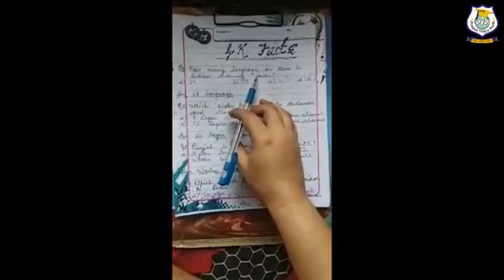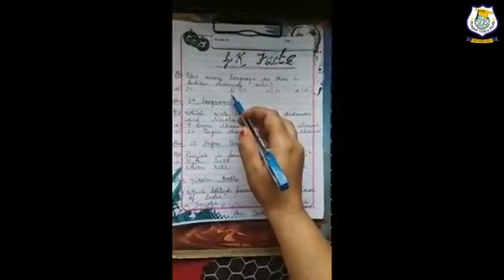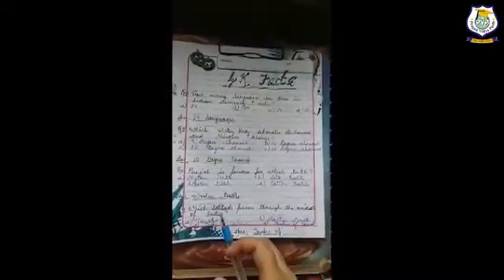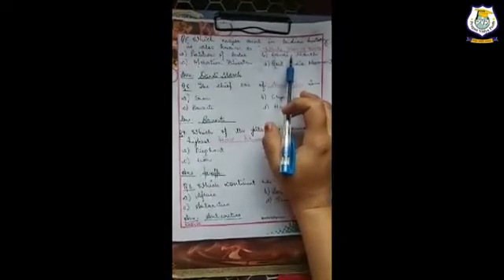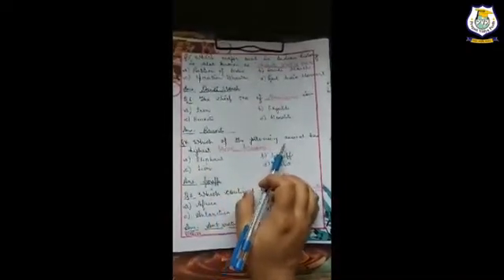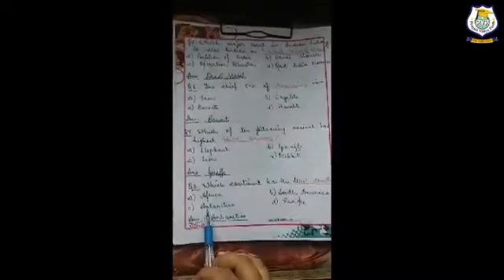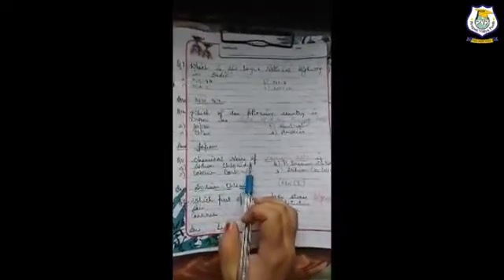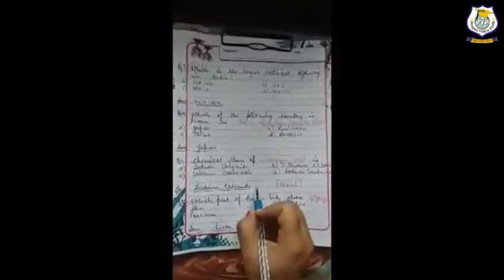Class 8 I G K